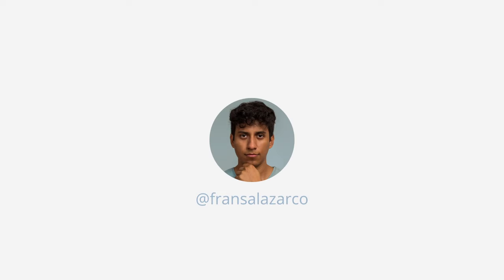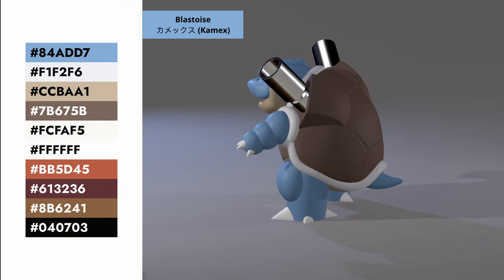Creating Blastoise in 3D | Nomad Sculpt time-lapse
This is a time-lapse of sculpting Blastoise in Nomad Sculpt. Join me as we dive into the 3D creation of an iconic Water-type Pokémon.
Let's explore this 3D journey together!

Chapters
0:00 - Introduction
0:34 - Sculpting process
12:50 - Final result

Design a better you. Design a better world.